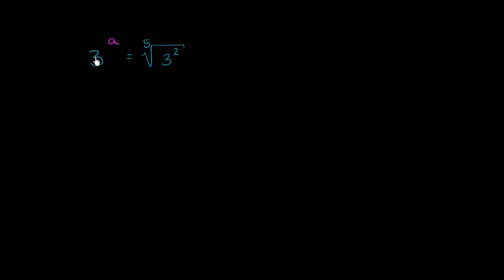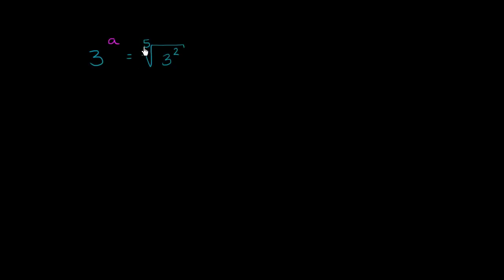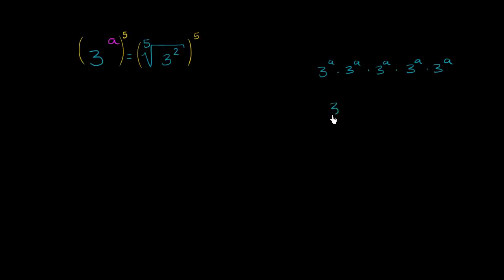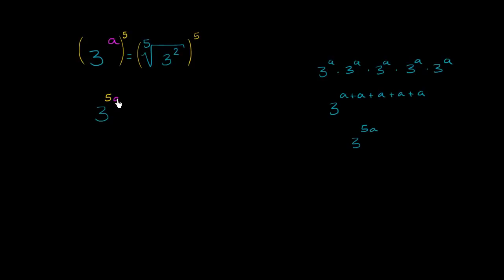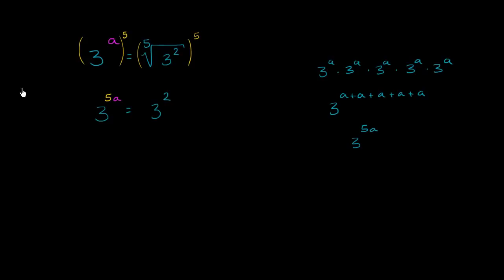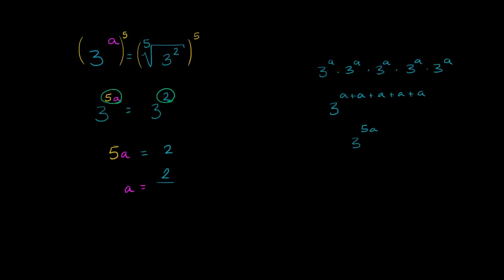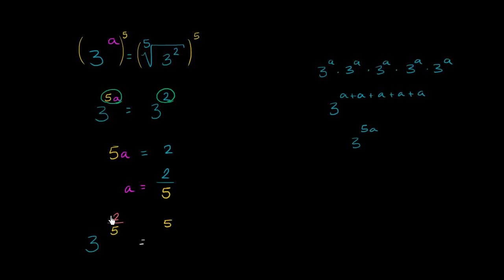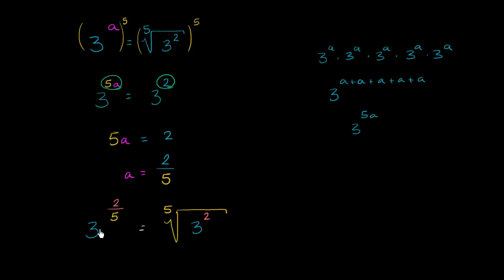Solving for a fractional exponent | Exponent expressions and equations | Algebra I | Khan Academy